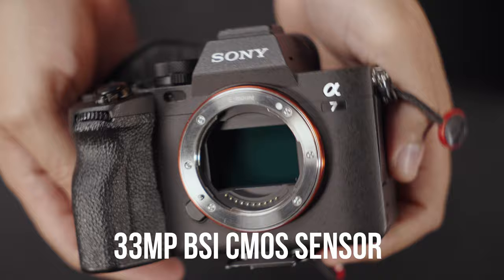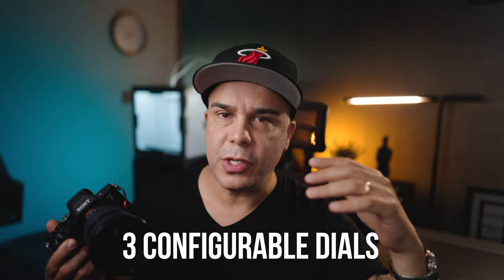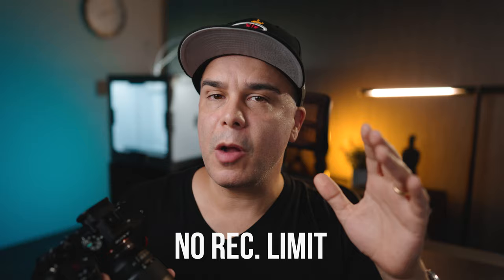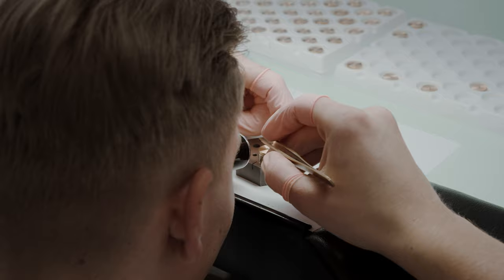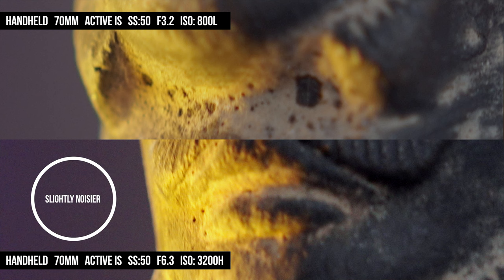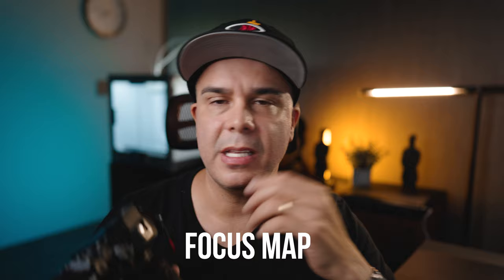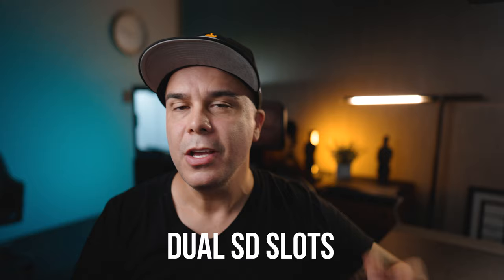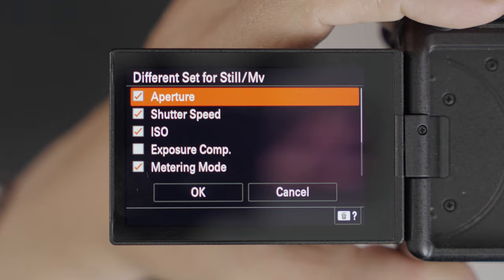Sony A7IV: Don't Buy Any Other Camera Until You Watch This.!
Yes, IMO the Sony A7IV is a way Best camera for the Money and in this video I'll give you the main reasons why after two years of owning it and shooting photos and videos.

It is the only camera that will give you higher resolution at 33MP while keeping all advance video features including Focus breathing Compensation 4K up to 60P and the new touch menus.

The Sony A7IV  camera is designed to take your photography and videography to new new levels especially if you are coming from the A7III, A7CX or APS-C alpha 6000 models. The A7IV is packed with features without breaking the bank. And in some instances it has better features that you wont find in much expensive cameras such as the Sony A1 or A7SIII. Hence my title. Hehe.

I've own pretty much every Sony camera released in the last 7 years and my opinion is based on someone that use it daily for commercial, casual and travel situations.

Like I mention before he Sony A7IV features a full-frame 33-megapixel sensor that delivers stunning image quality and accurate focus for both photography and videography.

With its advanced autofocus system, you can trust that every shot will be in focus, (Literally) and its fast and responsive performance will let you capture the perfect moment with ease. Additionally, the camera's 5-axis in-body image stabilization ensures that your shots will be steady and sharp even in challenging shooting conditions. But it also has Active IS that will stabilize your footage even further in camera. It can be a time saver in post.

The Sony A7IV isn't just a fantastic stills camera, Crispy and sharp images thanks to its dense megapixel sensor.

When it comes to video this camera rules. It offers up to 4K/60p recording and supports S-Log3 and HLG, allowing you to capture footage with exceptional dynamic range and color depth. Up to 15 stops of dynamic range something that you can't say from all other camera options on the market.

Its low-light capabilities make it the ideal choice for filmmakers, vloggers, and content creators who need to shoot in a variety of lighting conditions. And Yes, The Sony A7IV is even better than A7Siii, ZVE1 or FX3 when it comes to hybrid shooting if you ask me.

The Sony A7IV also boasts a flip-out touchscreen for easy framing and composition, dual SD card slots for flexible storage options, and WiFi and Bluetooth connectivity for seamless sharing and remote control. Its improved battery life means you can keep shooting for longer without needing to recharge, and with a range of compatible lenses and accessories available, you can truly unlock your creative potential.

Investing in the Sony A7IV means investing in a camera that will elevate your work to new heights. Whether you're a professional photographer or a creative enthusiast, the Sony A7IV is the perfect tool to capture stunning photos and videos that will leave your audience in awe.  - The Sony A7IV is it. Best bang for the buck, great lens options, light body and a freaking power machine that doesn't break the bank. OK I'm done with telling you this much. Now watch this video that I put together for you with love. 😍

Comment with any questions or share feedback. I do my best to reply to all comments.